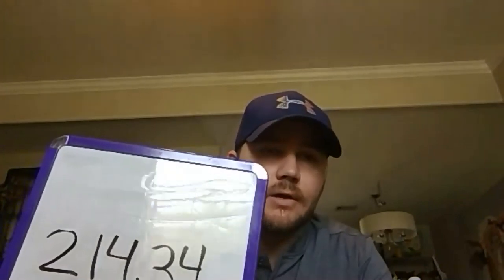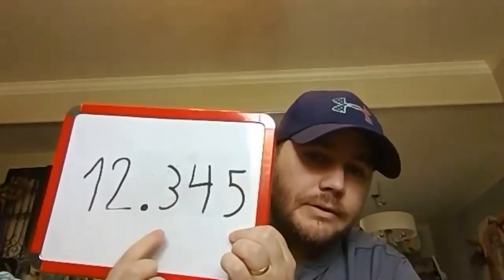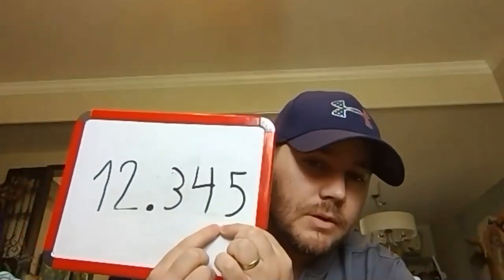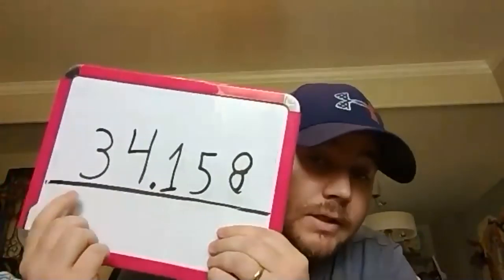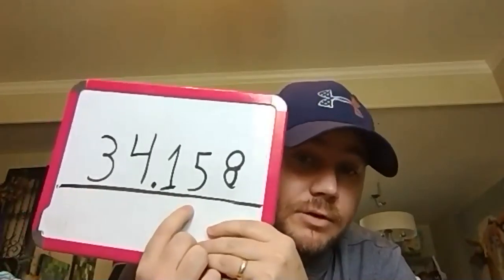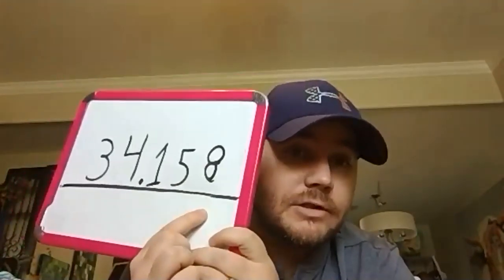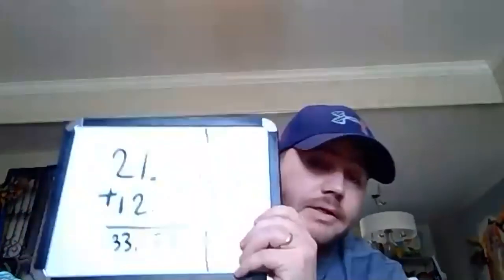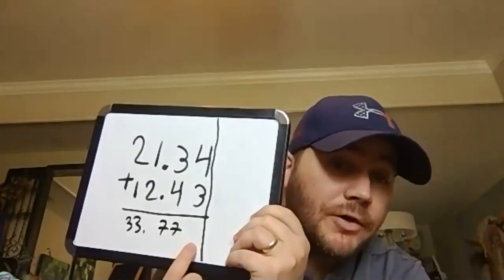Math- April 1